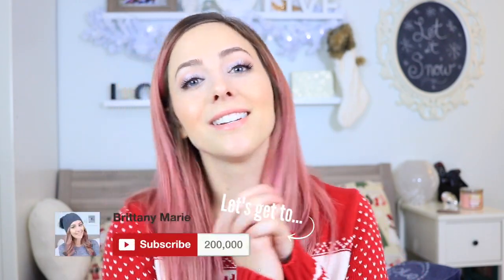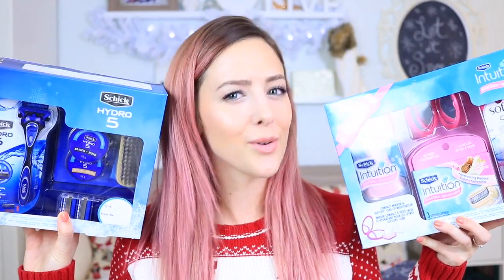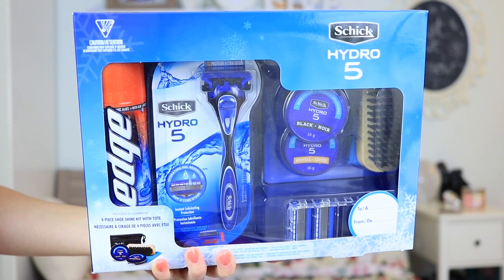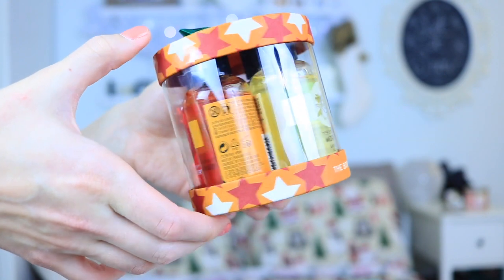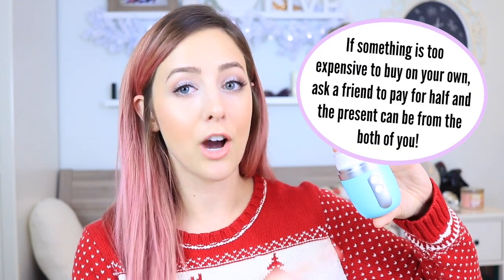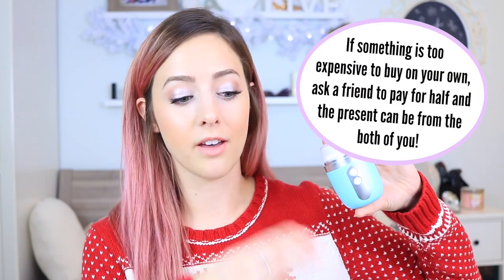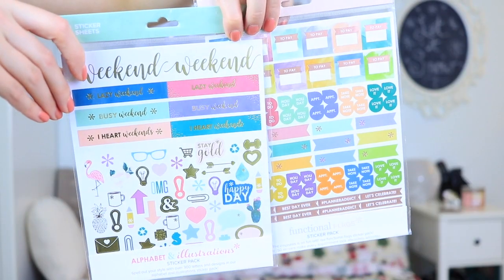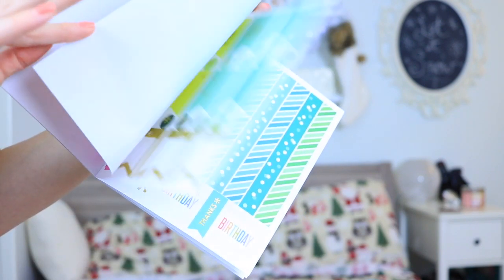Christmas Gift Ideas 2016! Holiday Gift Guide For Him & Her!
Hey guys! Today's video is all about Christmas gift ideas and gift guide! Hopefully you guys get some good ideas from this video on what to get someone for Christmas this year! Thanks so Schick for working with me! You can find the Schick Holiday packs at Shoppers Drug Mart, Walmart and other major mass retailers! xx

Polaroid Smartphone Printer

Clarisonic Mia Fit

S H O P  A F F I L I A T E  L I N K S

Background string lights are from LOFTEK